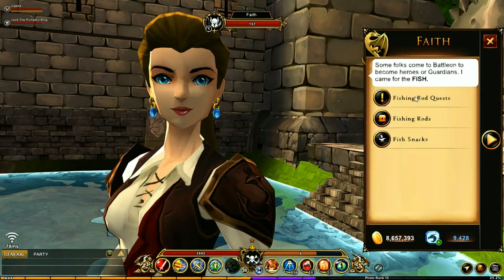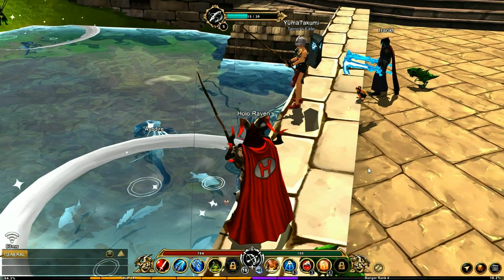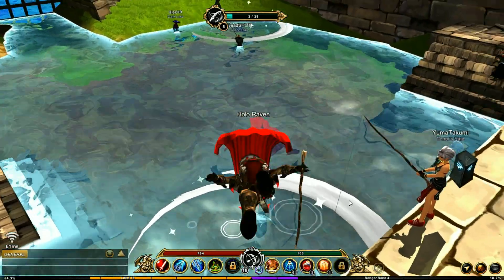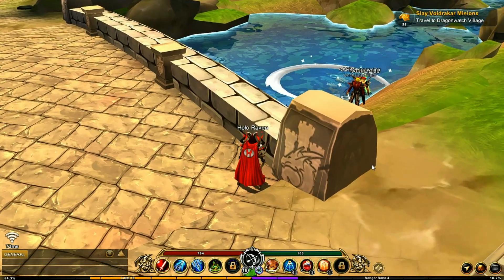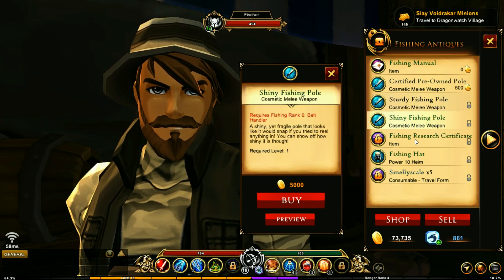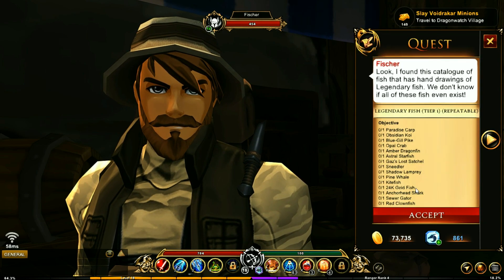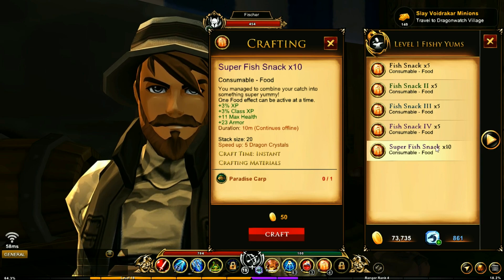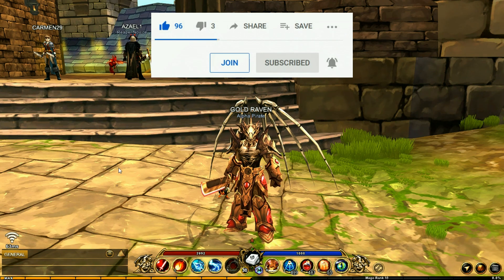Fishing Beginner's Guide! NEW Pet And Titles! AdventureQuest 3D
AdventureQuest 3D!